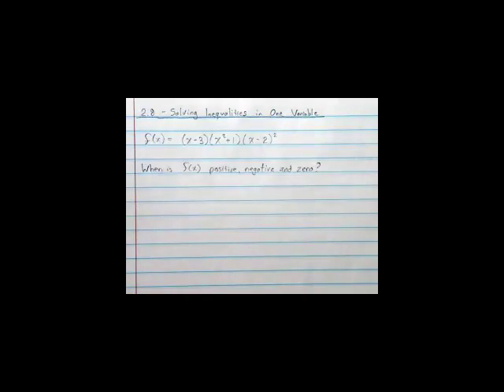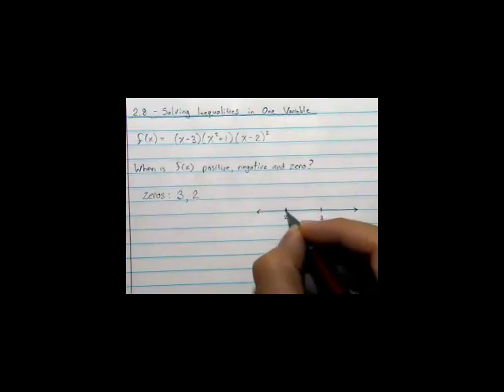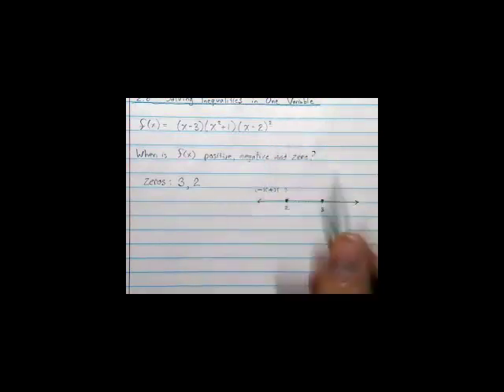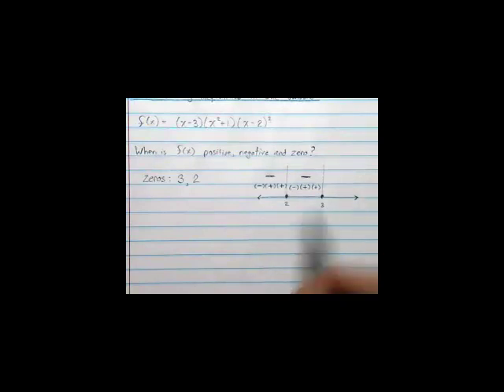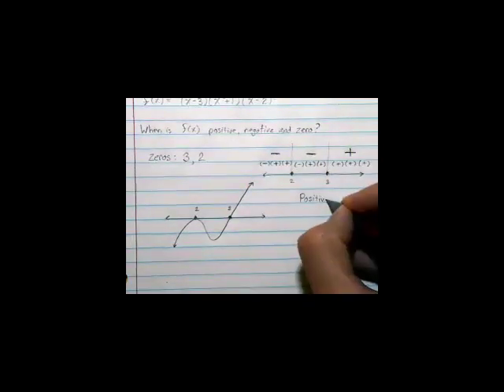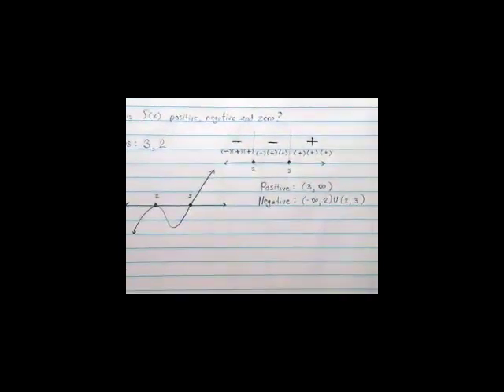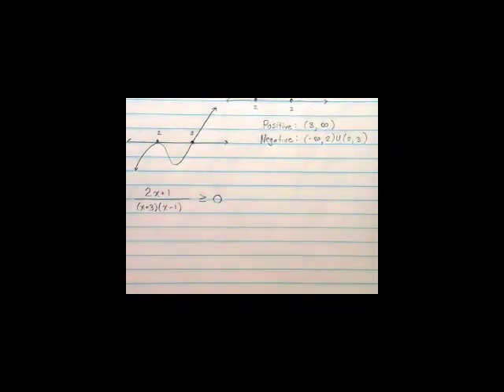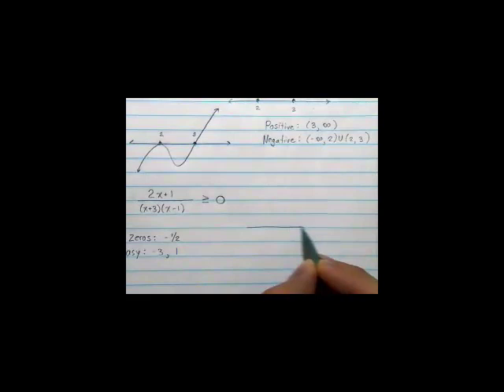Pre-Calculus 2.8 - Solving Inequalities in One Variable (part 1)